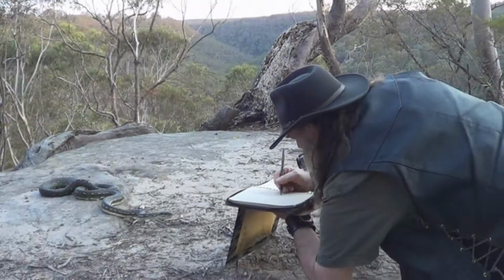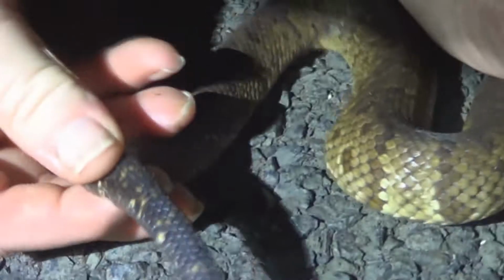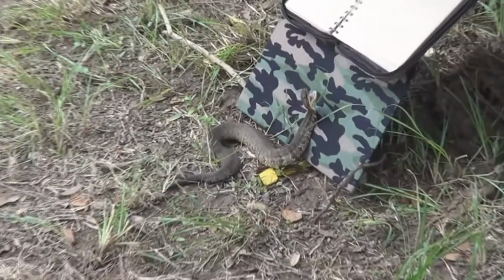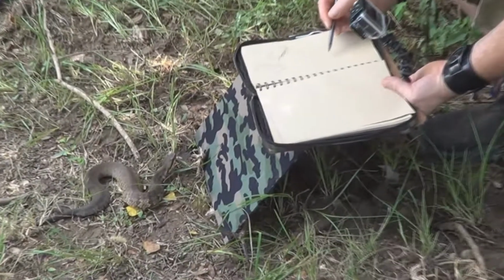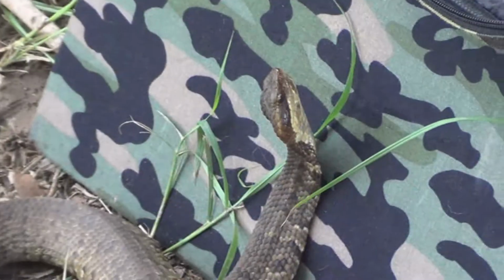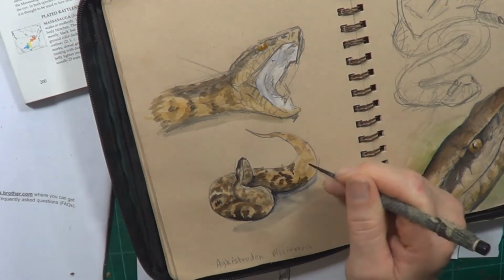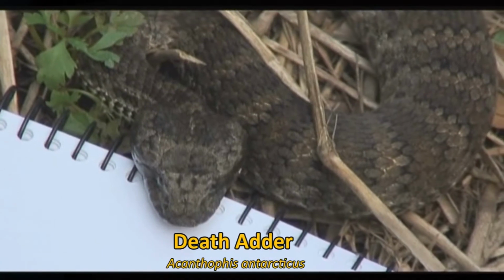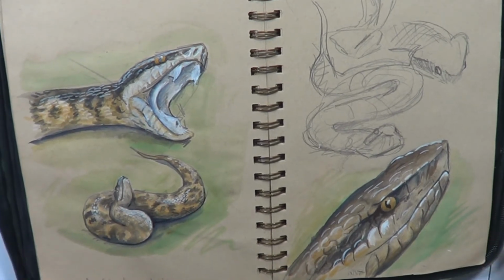Drawing the Deadly Cottonmouth!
Sketching a live cottonmouth snake from Texas. Then adding colour back in the studio.

I really love the cottonmouth. It is venomous but prefers to show off it's massie fangs rather than trying to bite. The pale mouth really show up those hinged fangs so well. I have to add this to my top ten favourite snakes.